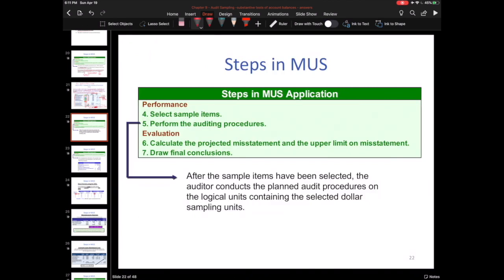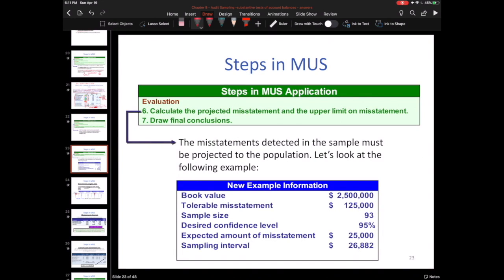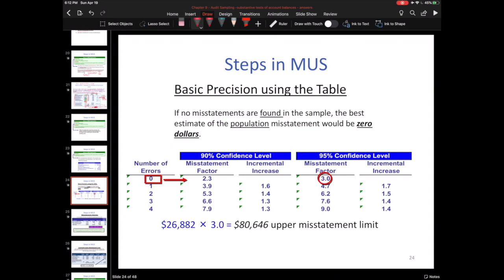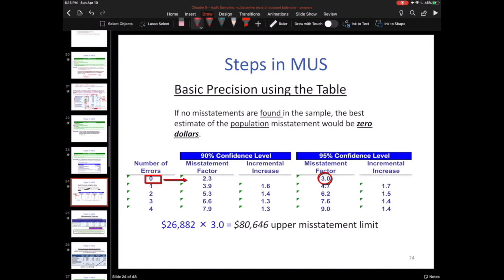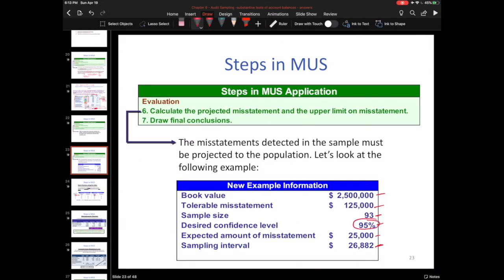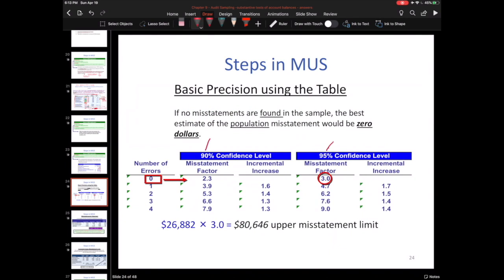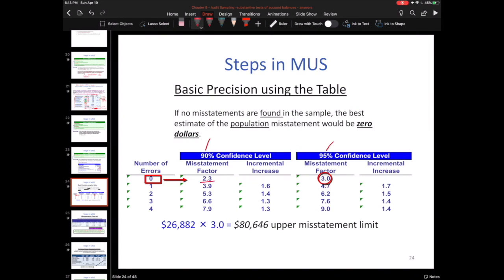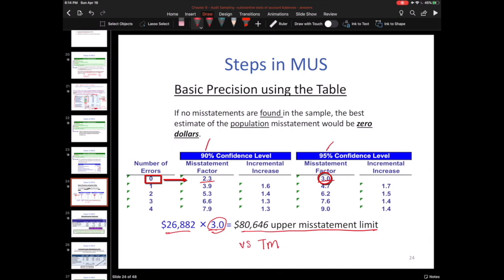chapter 9 part 3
Talks through steps 5-7 of MUS sampling, including how to calculate the upper misstatement limit.